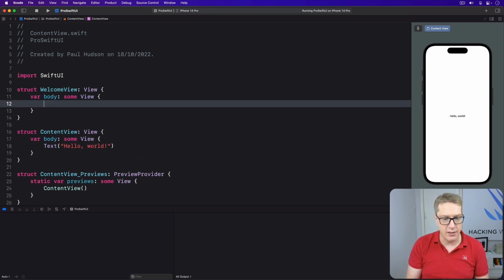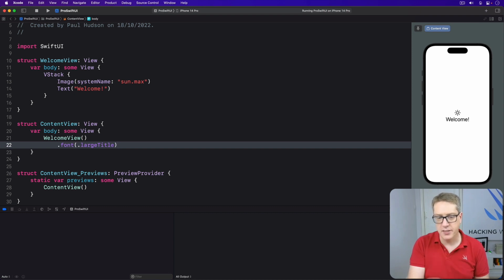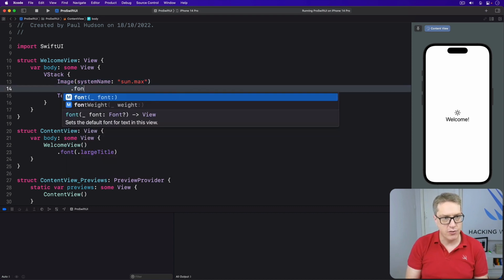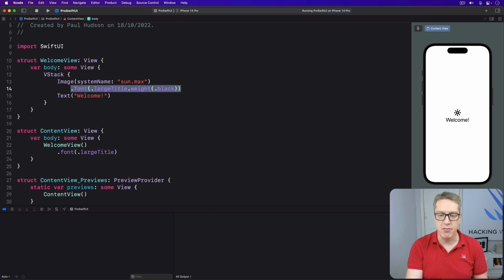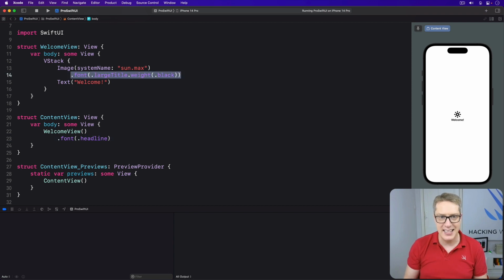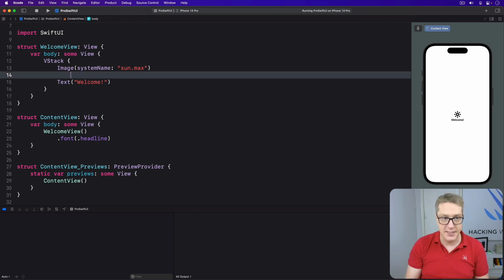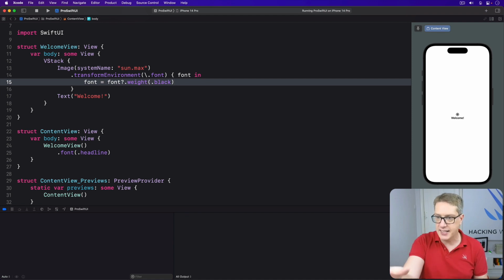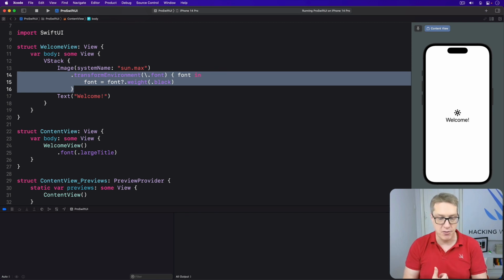3 3 Overriding the environment